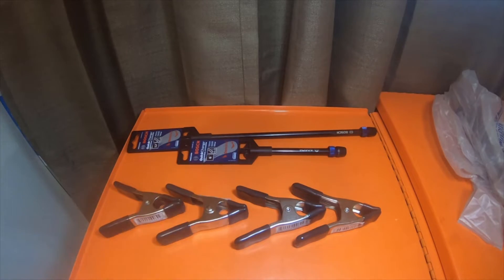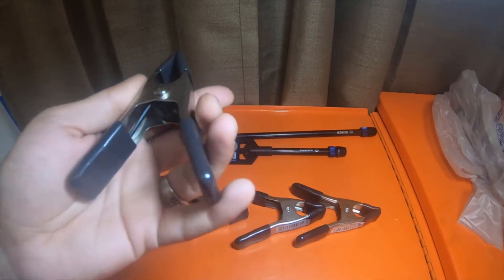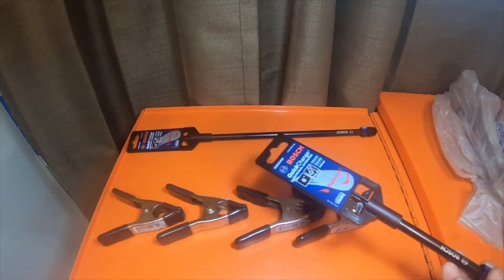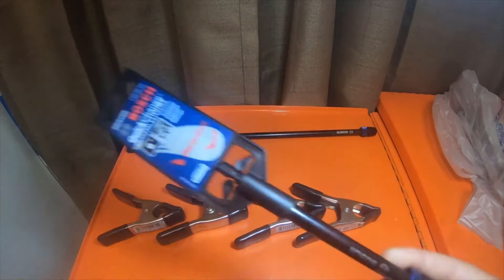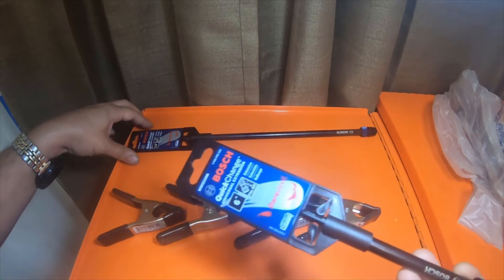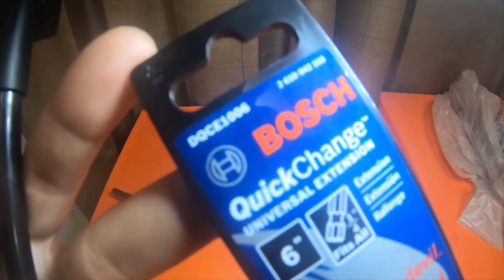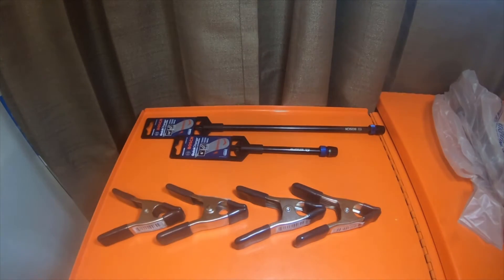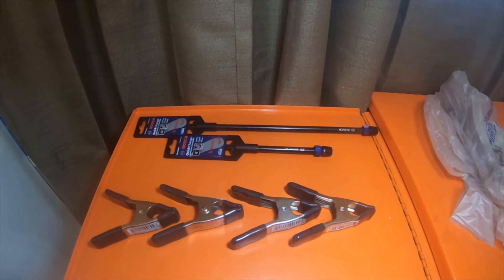Tool Haul - Home Depot - Bosch Driver Bit Extensions N HDX Clamps - 4 21St 20